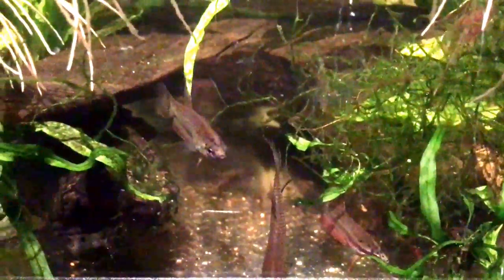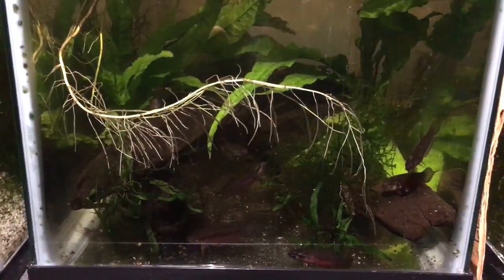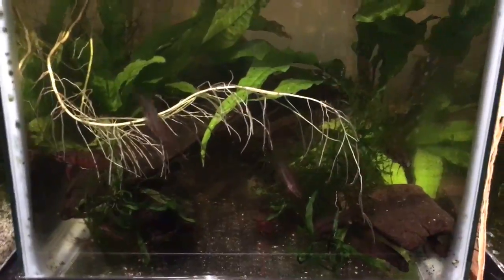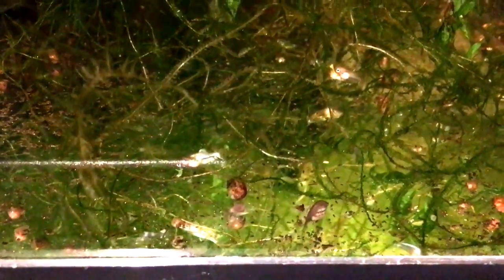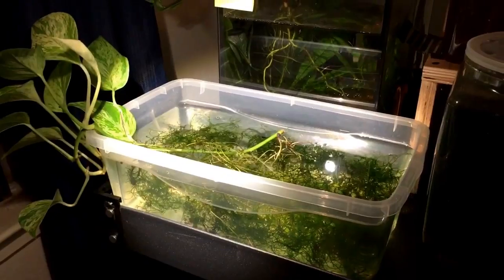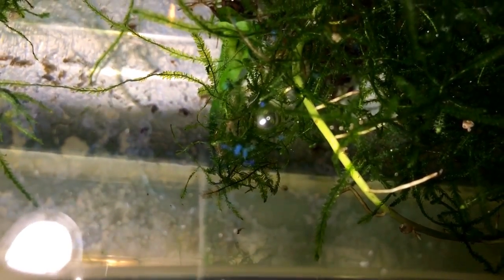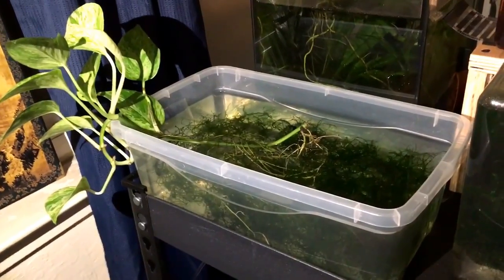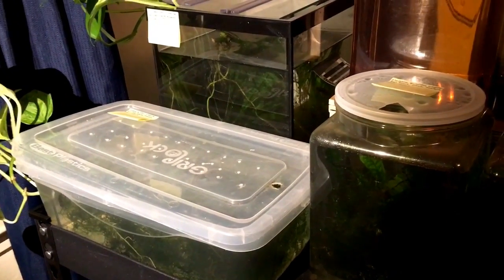Day 17: Daily Betta Vlog Challenge: Rubra update, swim bladder disorder, and pygmy sunfish fry!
ingloriousbettas.com | Betta rubra are improving! Also first signs of swim  bladder disorder and pygmy sunfish fry.